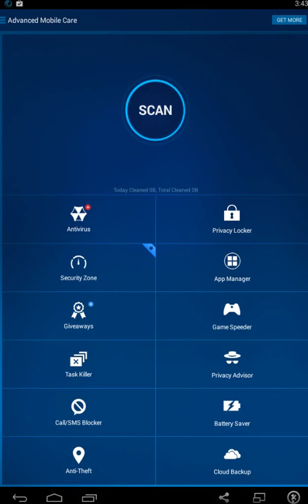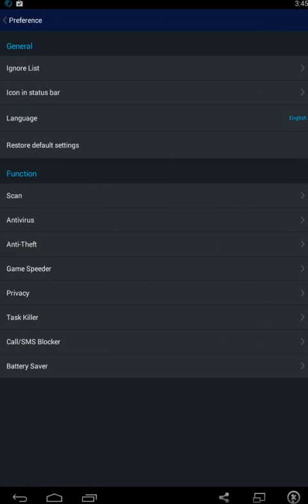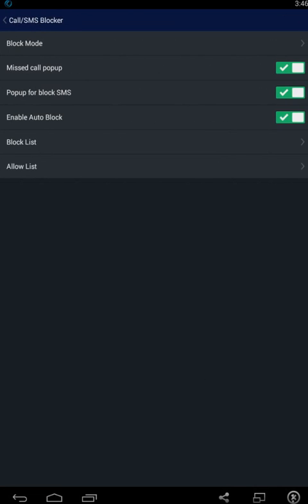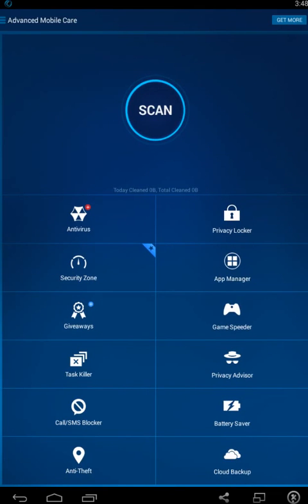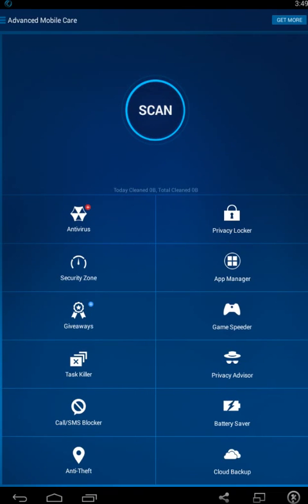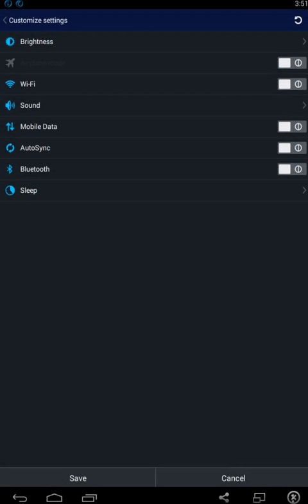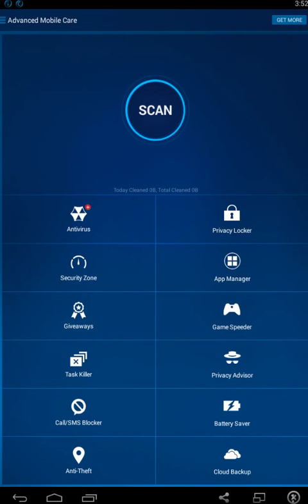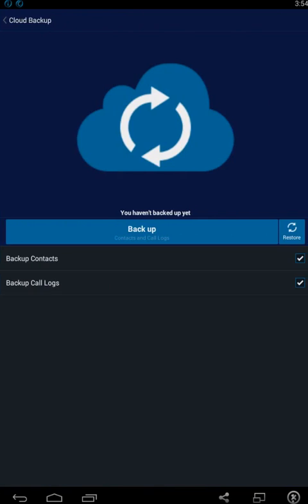Advanced Mobile Care Review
Advanced Mobile care is a feature rich mobile security app that is very easy to use. Anyone can use this simple app and have your device secure and running in tip top shape.

Recommended Products
Windows 8.1
Game Stop Card
Go Pro
Acer C720 Chromebook